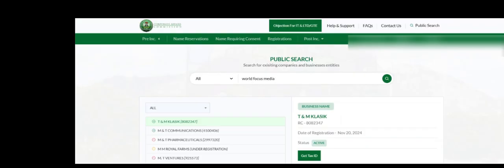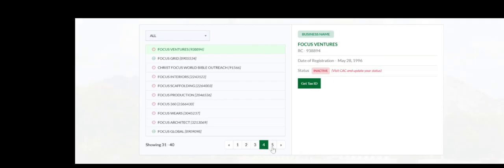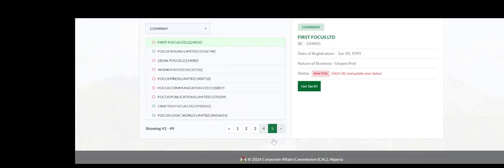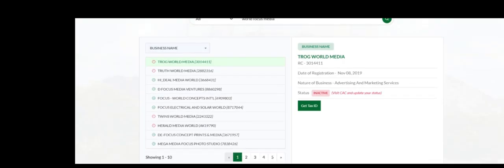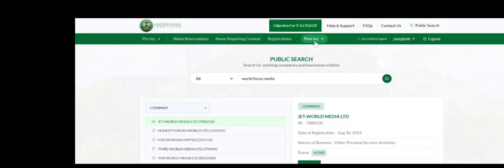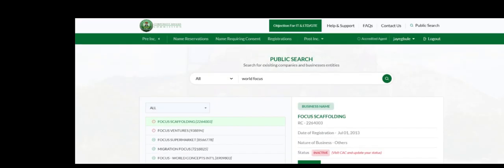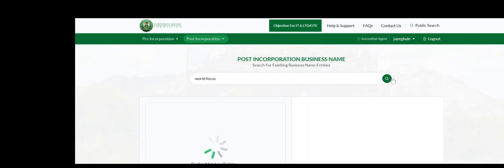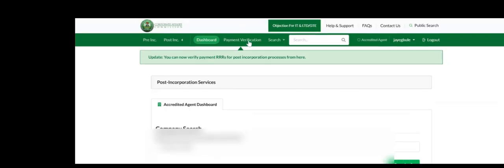How to Do a Proper Name Search on CAC Portal in 2026 | Step-by-Step Guide (Nigeria)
In this video, I show you how to do a proper name search on the CAC portal in 2026 using the official Corporate Affairs Commission (CAC) public search platform in Nigeria.

If you want to register a business name, limited liability company, NGO, or church, association, or club, the first and most important step is to check name availability on the CAC portal to avoid rejection, duplication, or name conflict.

This tutorial explains:

✅ How to access the CAC Public Search Portal

✅ How to check business name availability in Nigeria

✅ How to search for an existing RC number

✅ How to confirm company registration status

✅ Common mistakes people make during CAC name search

✅ Why your proposed name may be rejected

✅ How to avoid name conflict in 2026

Whether you're registering:

Business Name (BN)

Limited Liability Company (LTD)

NGO/Incorporated Trustee

Enterprise

Partnership

This updated 2026 guide will help you do it correctly.

To join a community of other cac agents and consultants, send a dm with the word "Agent platform" (strictly for agents)